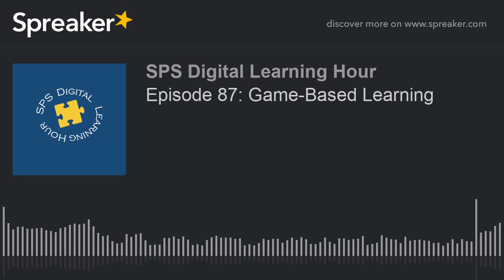Episode 87: Game-Based Learning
This week we are hitting the Wayback Machine to learn more about where we have come from on Game-Based Learning. As you'll learn in this episode, we are looking back at Game-Based Learning and Gamification in both our blog and podcast as we gear up for a book study. You'll also see how far we've come as a podcast since this was from Episode 10.

You can find Suzanne Zarges at @Suzmadeliz

BirdSound
Technology Background

mantlee
Corporate Technology Innovation Background